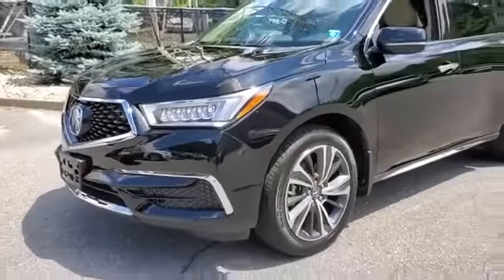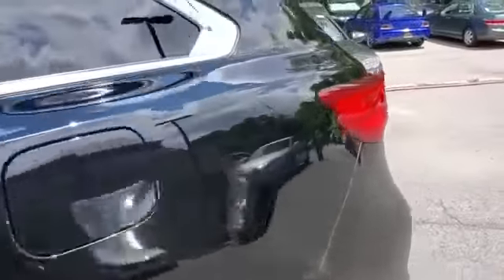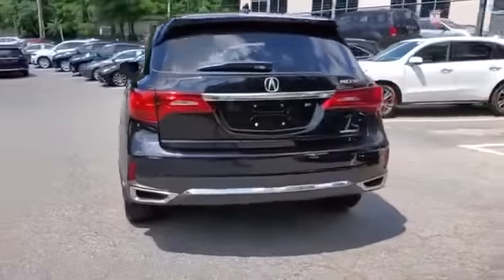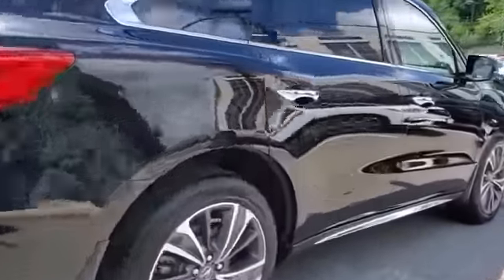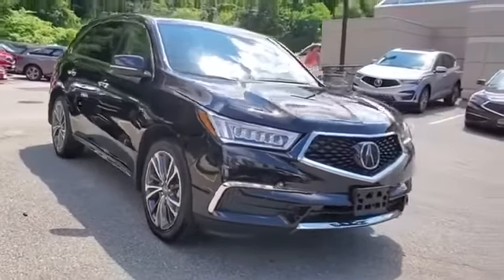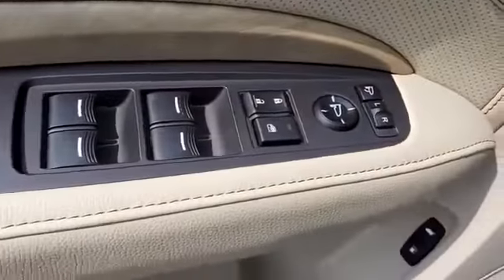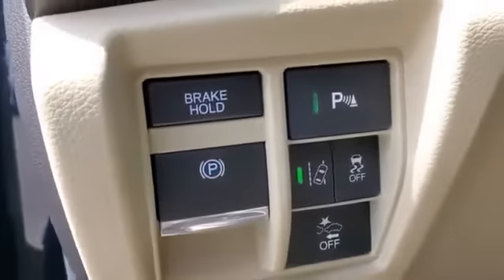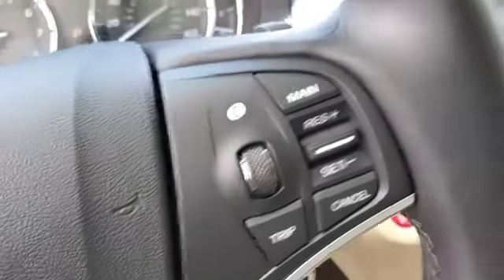Used 2020 Acura MDX w/Technology Pkg Roslyn, East Hills, Greenvale, Westbury, Glen Head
2020 Acura MDX w/Technology Pkg 5J8YD4H56LL003813 Video

This 2020 Acura MDX w/Technology Pkg 5J8YD4H56LL003813 is full of phenomenal features such as: